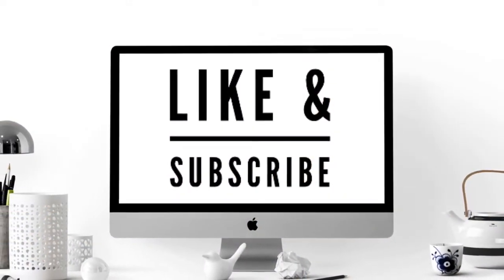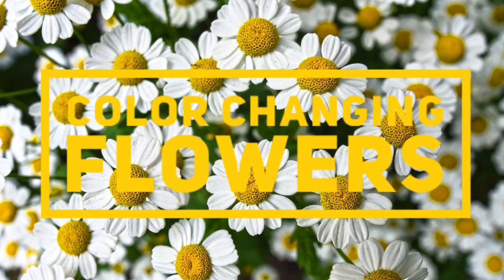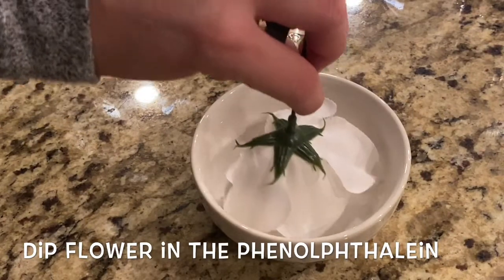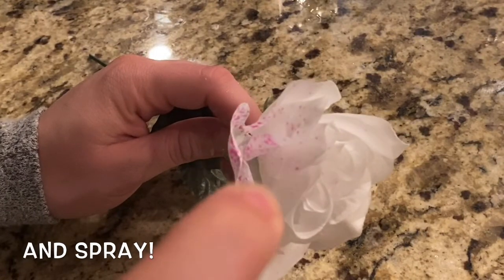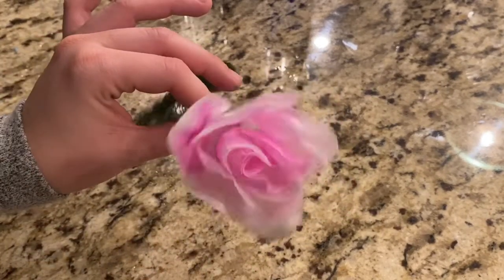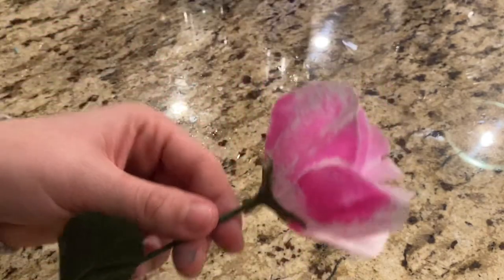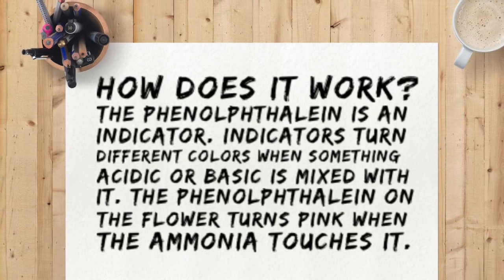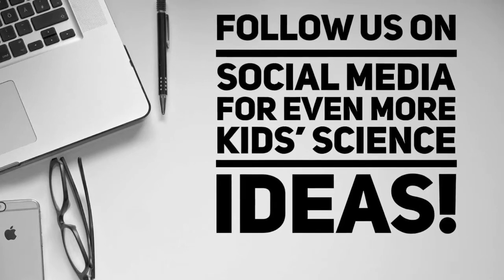Color Changing Flowers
This is a science activity you may have never seen before! It teaches kids the chemistry behind bases and acids and even explains what an indicator is. The activity sill surprise people of all ages and is fun the whole family can enjoy!

Phenolphthalein found on Amazon or you can make your own.